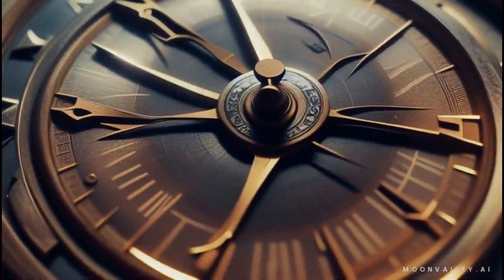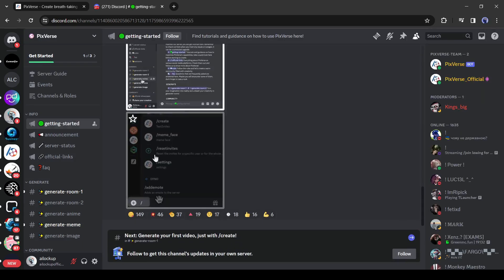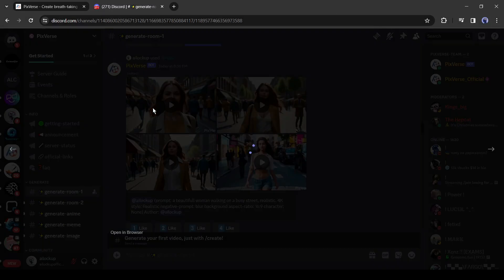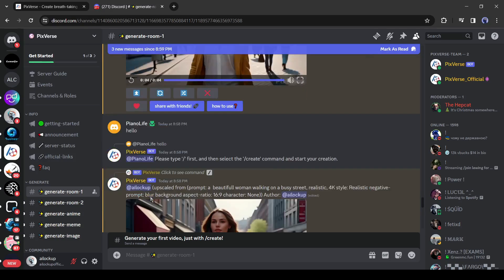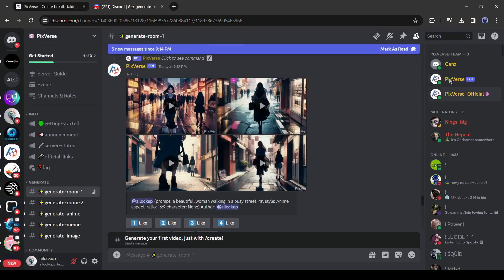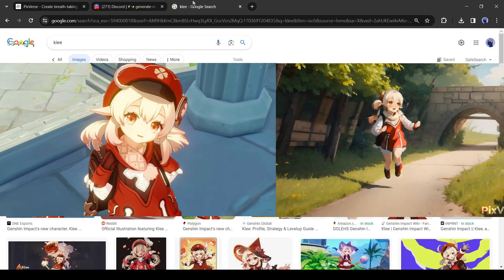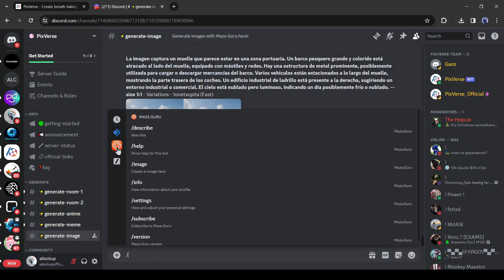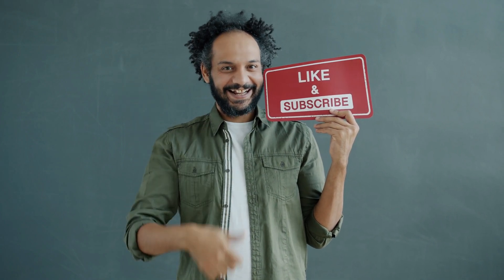AI Deepfake , Text To Video, Image To Video ,Text To Image, All in one AI Tools || PixVerse AI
AI Deepfake , Text To Video, Image To Video ,Text To Image, All in one AI Tools || PixVerse AI. Some Free AI tools are becoming very popular day by day. In this video I am going to share a free AI tool which can create AI deepfake video, Generate text to video, Turn image to video generate text to image and many more. And most fun fact is this all in AI tool is completely free to use. To know more about this AI video generator and AI image generator watch AI Deepfake , Text To Video, Image To Video ,Text To Image, All in one AI Tools || PixVerse AI.

🔗 Tools used in this Text to Video generator AI Video:
PixVerse AI.

In this AI video generator video, I introduced an all in one AI tool PixVerse AI. This free AI video generator can create deepfake video. Generate Image to Video, It has option of free text to video generator. It also has option of AI image generator. It’s completely free ai video maker. Let’s see more about the face swap video with this free Ai video generator.

Alright, To start actual ai video generator, click on Join Beta from here. you need a Discord account to run this tool. After coming to this page, click on Accept Invite. After that, you may have to answer some questions. Do it as you wish.

OK, this is the welcome page of PixVerse. Click on the first instruction to learn details about PixVerse. You will find some tutorials here. To start generating videos, we need to join one of the Generate Rooms. Generate Rooms 1 and 2 are for text-to-video generation. There are some other rooms also. We will explore them one by one. Let’s start with text to video generator. After joining Generate Room 1 or 2, come to the text box and type slash. Now you will find some apps. Scroll down and find PixVerse. Under PixVerse, you will find options like Create, Create Single, Animate, Meme Face, and others. Select Create from here. You can directly type /create on the text box also. After that, enter the prompt. I am entering a simple prompt. After entering the prompt, select your style, This time I will select realistic, After that, you can add some negative prompts. Then the aspect ratio. Select your preferred aspect ratio from here. In the end, you add a character. I will explore it later, now let’s delete it. After all is set, hit the generate button.

And here are our results. PixVerse generates 4 videos for us. That’s really amazing. PixVerse is the first text-to-video generator, which generates 4 videos for you. Let’s play one by one. It looks like standing on a road, not walking. Let’s play the next one. This one is perfect. It looks really amazing. I love it. This one is also very good and looks so realistic.